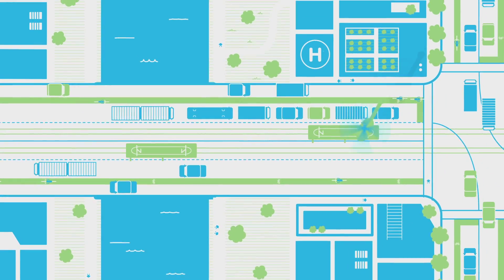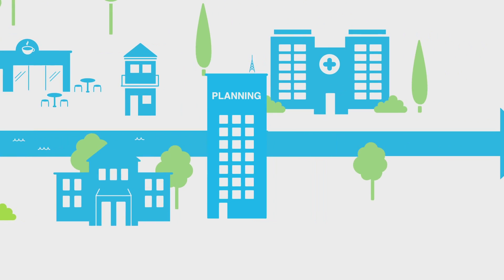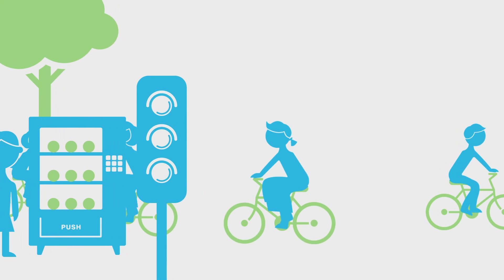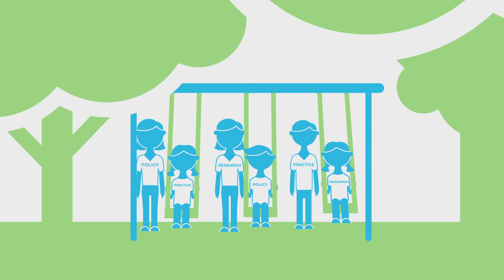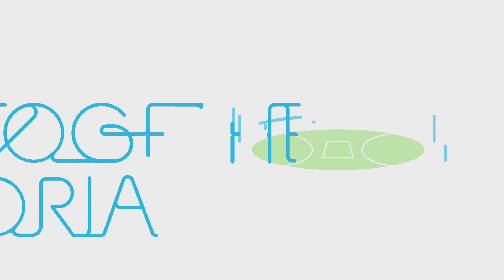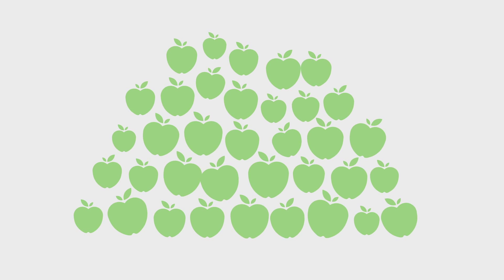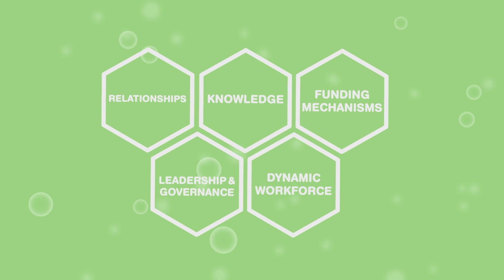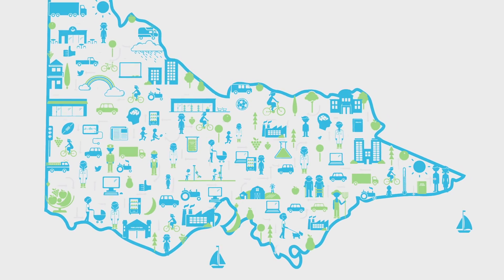Complex Systems Thinking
Systems thinking is complex. Because it's not a thing. It's a way of thinking and acting. It's the relationships between things which are invisible.

Working with the team at Healthy Together Victoria we created a 3 minute animation to explain this new way of thinking in a simple and engaging manner.